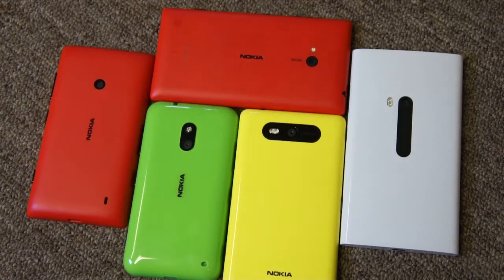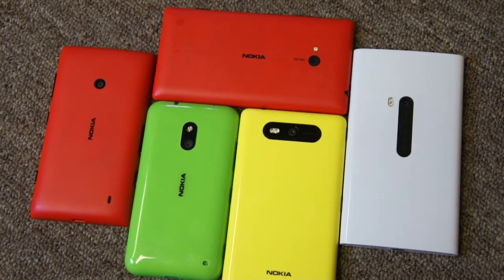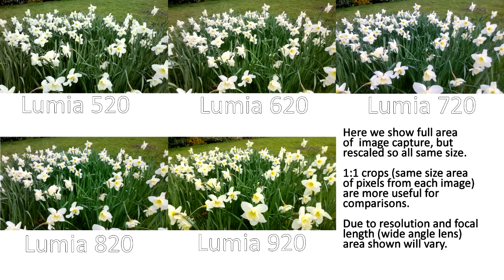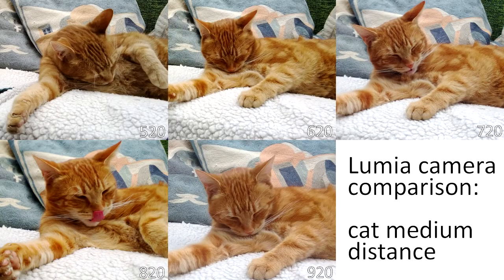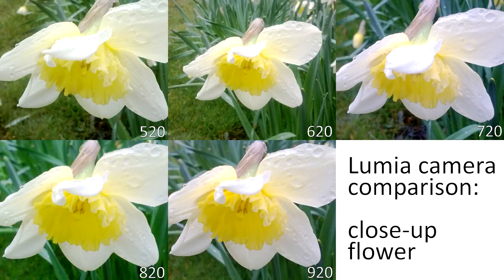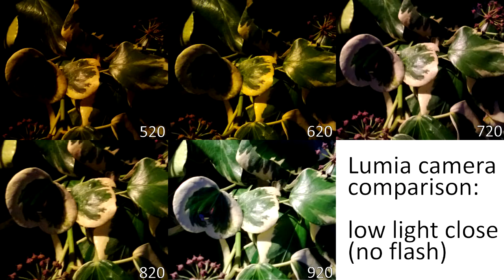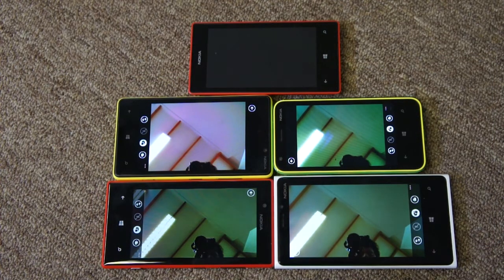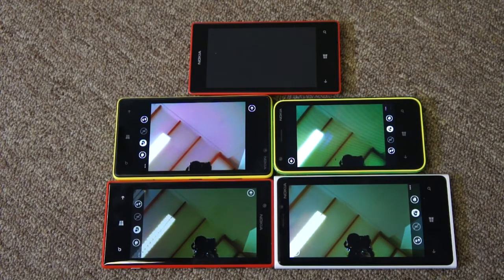Nokia Lumia camera comparison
Camera comparison for the Nokia Lumia 920, 820, 720, 620, and 520. Runs through the camera specifications and then shows some comparison shots. Also has detail on the front facing cameras.